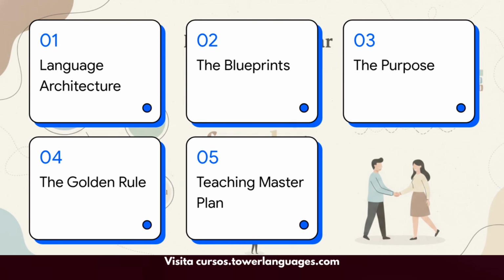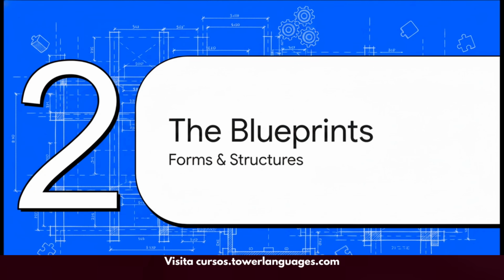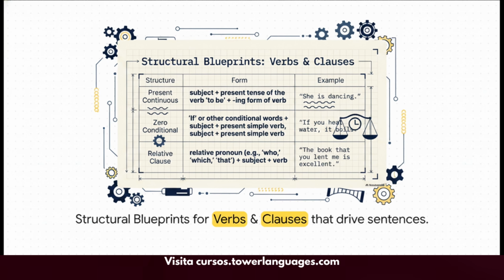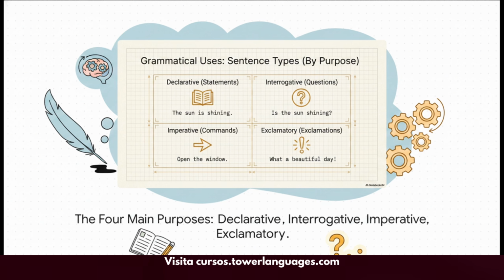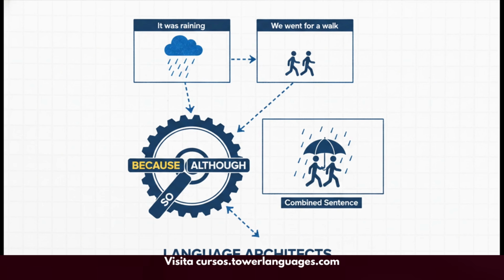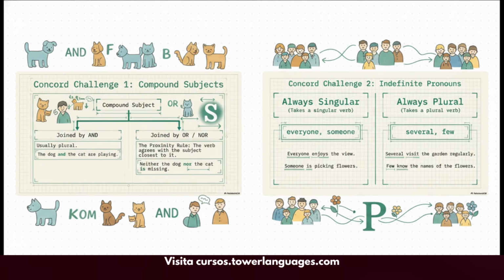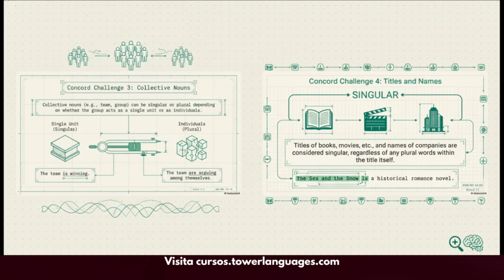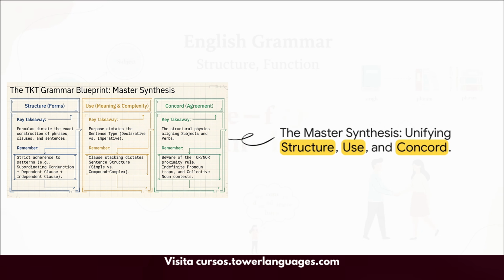TKT Module 1, Unit 1: Grammar part 3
¡Lleva tu análisis lingüístico al siguiente nivel!
En este video de 8 minutos, nos enfocamos en cómo las palabras se organizan en estructuras y las reglas esenciales de concordancia que Cambridge evalúa en el TKT.

¿Qué vamos a practicar hoy?

Grammatical Structures: Cómo identificar y formar estructuras desde el Superlative y Relative Clauses hasta el Zero Conditional.

Sentence Types: Uso práctico de oraciones declarativas, interrogativas, imperativas y exclamativas.

Sentence Complexity: Diferencia clara entre oraciones simples, compuestas, complejas y compuesto-complejas.

Concord (Subject-Verb Agreement): Reglas de oro para que el sujeto y el verbo coincidan, incluyendo el manejo de sujetos compuestos y sustantivos colectivos.

Este contenido es clave para la sección de Language Analysis del examen, donde identificar la estructura correcta es vital para obtener una buena puntuación.